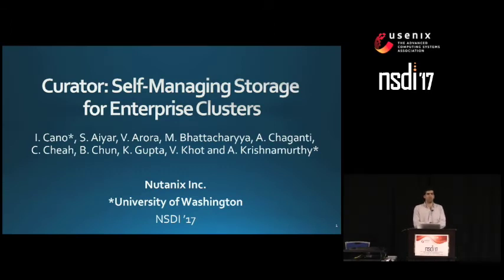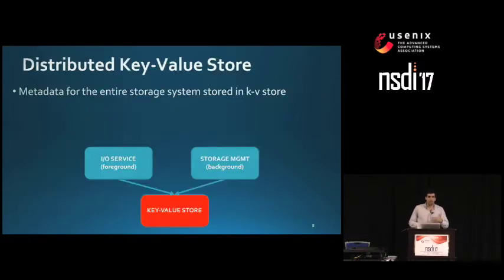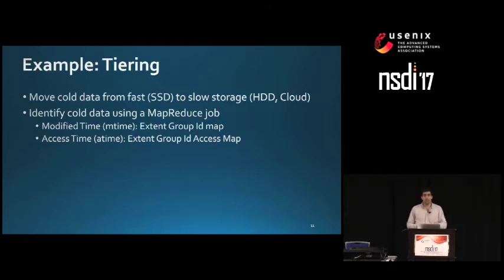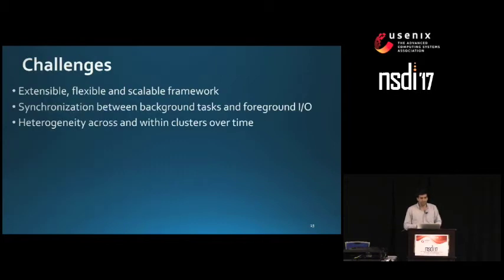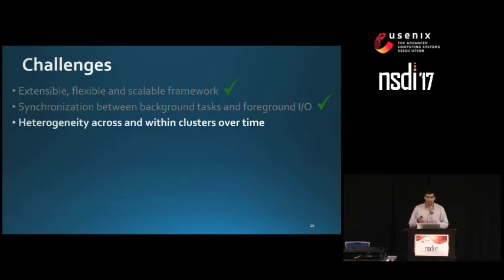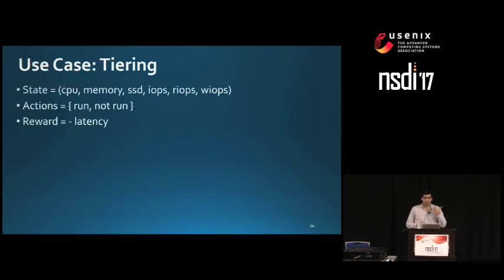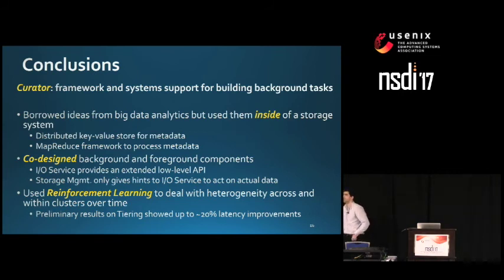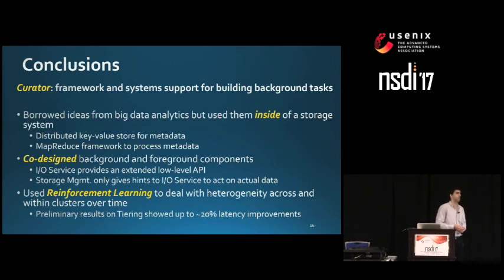NSDI '17 - Curator: Self-Managing Storage for Enterprise Clusters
Curator: Self-Managing Storage for Enterprise Clusters

Ignacio Cano, University of Washington; Srinivas Aiyar, Varun Arora, Manosiz Bhattacharyya, Akhilesh Chaganti, Chern Cheah, Brent Chun, Karan Gupta, and Vinayak Khot, Nutanix Inc.; Arvind Krishnamurthy, University of Washington

Modern cluster storage systems perform a variety of background tasks to improve the performance, availability, durability, and cost-efficiency of stored data. For example, cleaners compact fragmented data to generate long sequential runs, tiering services automatically migrate data between solid-state and hard disk drives based on usage, recovery mechanisms replicate data to improve availability and durability in the face of failures, cost saving techniques perform data transformations to reduce the storage costs, and so on.

In this work, we present Curator, a background MapReduce-style execution framework for cluster management tasks, in the context of a distributed storage system used in enterprise clusters. We describe Curator’s design and implementation, and evaluate its performance using a handful of relevant metrics. We further report experiences and lessons learned from its five-year construction period, as well as thousands of customer deployments. Finally, we propose a machine learning-based model to identify an efficient execution policy for Curator’s management tasks that can adapt to varying workload characteristics.